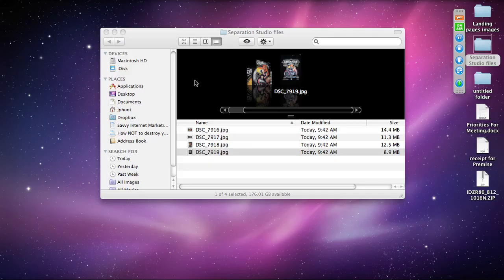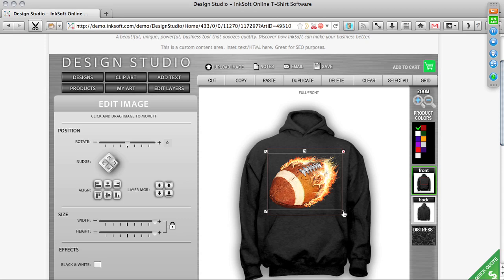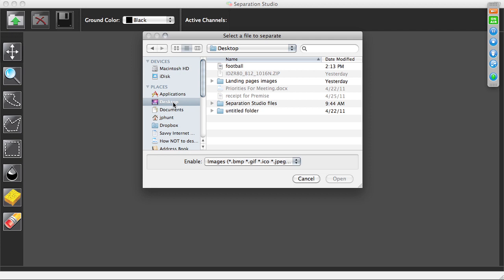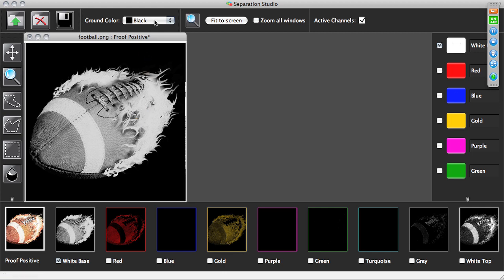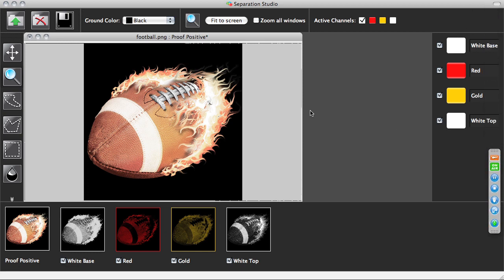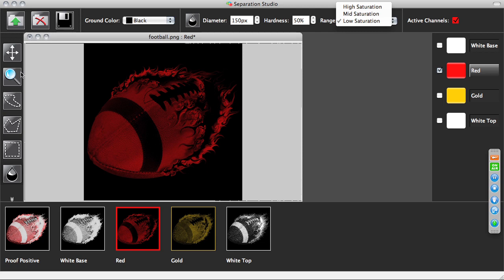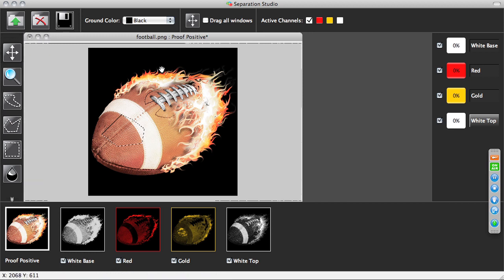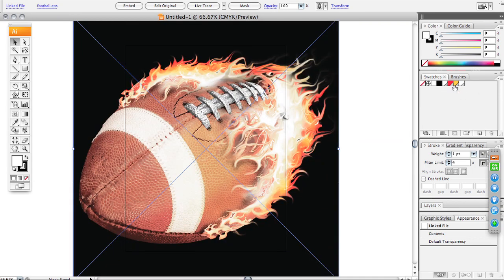Separation Studio Simulated Process Screen Printing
From photographs, scans, Photoshop® files, Corel Painter® files, highly modeled illustrations and more the BEST tonal image color separation software is Spot Process Separation Studio.™

Take a look below at the various art styles created using a wide variety of graphics applications and techniques - ALL separated using the Spot Process engine. All of these separations have been screen-printed on either manual or automatic presses with great success by screen-printers with various skill levels. More than a great separation engine for the pre-press department - this is a tried and true press production solution.

*NOTE: User must have internet access to install the program.

Can it really be that easy?
YES! Open your art file (supports various file formats) and in just seconds Spot Process Separation Studio delivers screen-print friendly, color separated channels. Match the on-screen Spot Process seps to your original file by using the built-in, targeted, editing and color enhancement tools. Output the seps, go to press and expect great results!

Running Spot Process Separation Studio and achieving outstanding results is very simple and every shop can enjoy the fruits of our labor and experience. From job one many users will be sold on its ease of use and top-quality reproduction. Others may need some assistance understanding procedures they are unfamiliar with and we are here to help. What is most important to your success is starting with a good, well saturated art file then following the sound pre-press and press guidelines. They are easy to follow and in fact save you time and money because shop standards reduce product waste and shop downtime. From file prep to print order and screen mesh counts to screen angles we have worked it out so you can achieve the best prints your shop has ever produced.
Software Features and Benefits!

Dynamic Under Base: An under-base, the foundation of all screen-printing on color garments, based on the color dynamics of the original image allowing for smooth color transitions and fades.

3 Black Options: 3 levels of black giving users options with this critical element in color reproduction. These black options are NOT taken from limited cmyk conversions (an antiquated method) but are built
directly from the original RGB.

Top White: An over-print white, critical in creating secondary and tertiary colors.

Color Enhancement: Orange and Brown enhancement features for the hard to reach spectral values.

Color Merging: "Click of the mouse" color merging option allowing you to further reduce the already low number of channels.

NEW** Multi-Format Support: Open files (wide variety of popular formats) and Spot Process separates upon opening. Just color edit and output. Work with JPEGs, TIFFs, EPS files, PSD files, RGB and CMYK files just to name a few.

NEW** Direct Selection Tools (3 marquis shape options): For targeted color adjustments to separated Channels. This advanced feature delivers greater control and superior results.

NEW** Saturate and De-Saturate (droplet and sponge icons): Targeted and universal color saturation control to darken or lighten existing Channel data.

NEW** Eraser Tool (pencil eraser icon): Eliminate unwanted Channel data quickly and easily. No need to bring separations into an image editing application like Photoshop to make edits.

For a Complete Understanding of the Features and Benefits - Enjoy a FREE, fully-functional Trial!

Spot Process VueRite delivers easy to achieve and accurate high-end halftone color separations for textile printers.
The Leader in Automated Color Separations:
• The industries first (1996), most accurate and easiest to use color separation software
• Screen-print specific features designed by screen-printers for screen-printers
• Shipping our most powerful version!

Want to color separate images quickly and easily while achieving unmatched image accuracy?

Already have a tonal color separation software but don't like the results you're getting especially on press?
The first release of Spot Process in 1996 started an industry revolution. Spot Process brought automation to the color separation process with unmatched image accuracy on-screen and on-press through an exclusive, mathematical algorithm. Freehand developed the VueRite technology for the most accurate on-screen image preview and is built into Spot Process. Start using it today and color separate with confidence.

Screen Print Specific Features:
• Dynamic Under Base
• 3 Black Channel Options
• Top White
• Color Enhancement
• Accurate Color Preview
• Auto Color Merging
• Auto Save